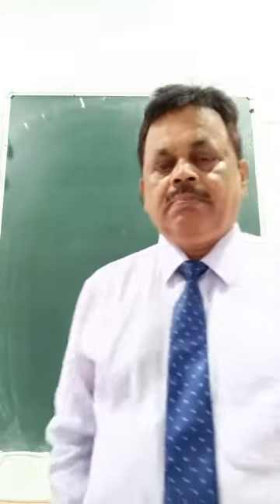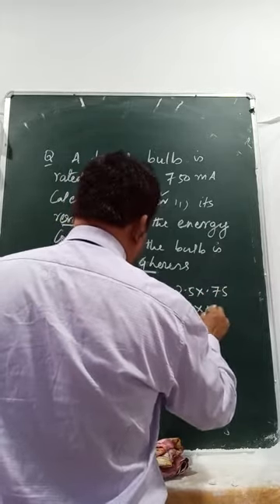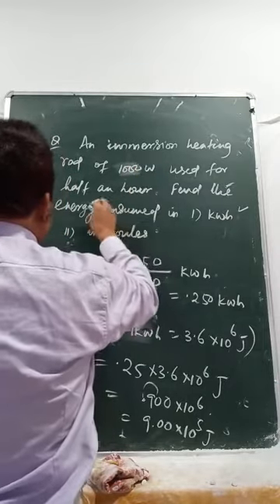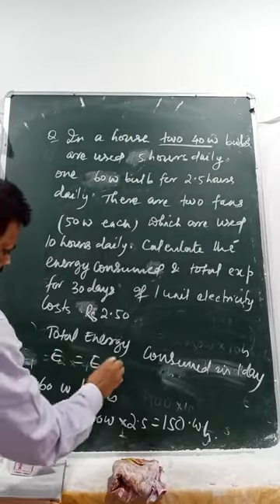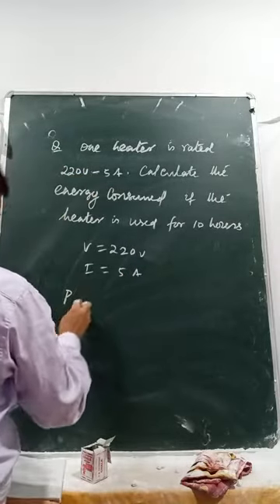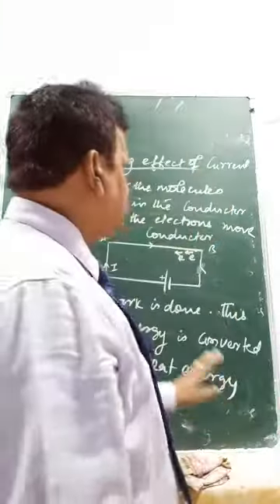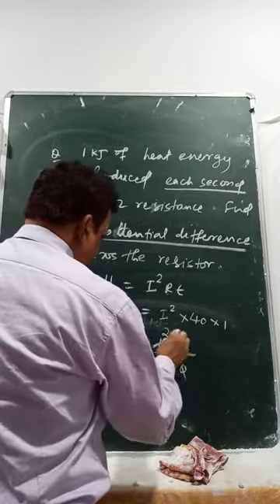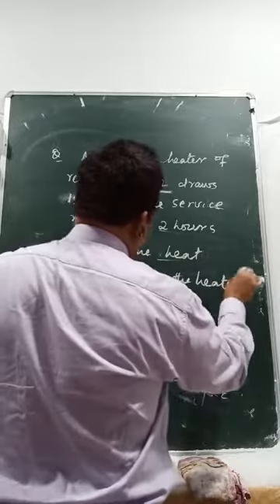Class X PHYSICS DAY 24